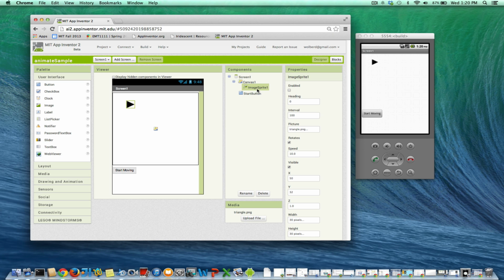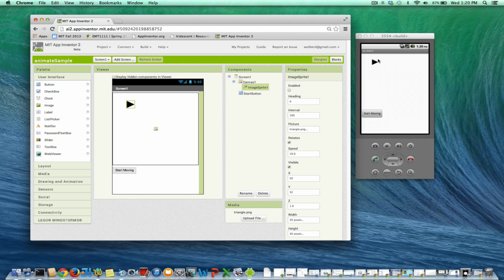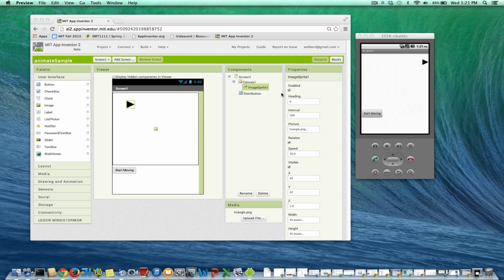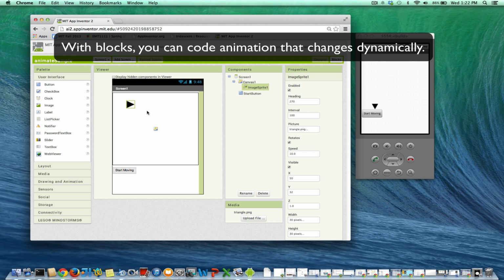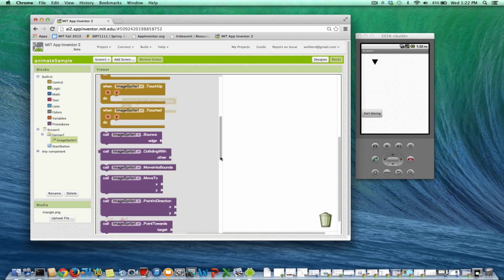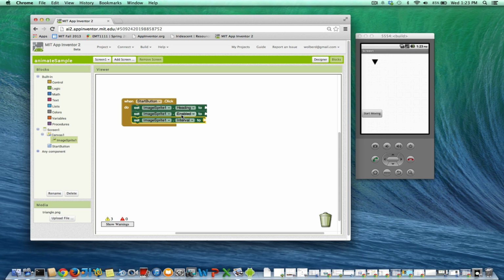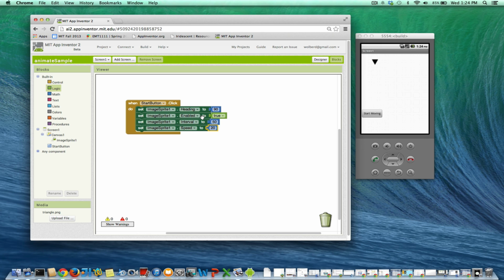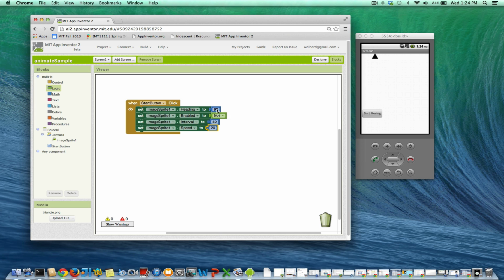How do you animate a sprite with App Inventor 2?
In this appinventor.org screencast, Professor Wolber demonstrates how to program a sprite to move smoothly over time, using the ImageSprite component's heading, speed, and interval properties.